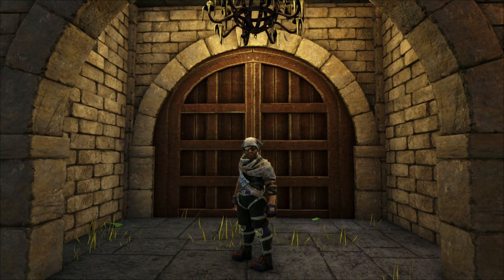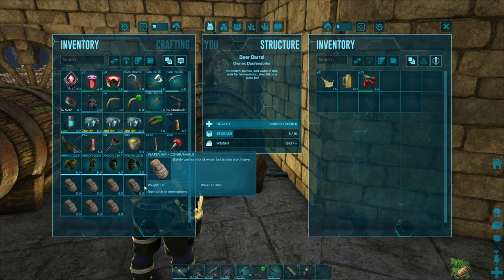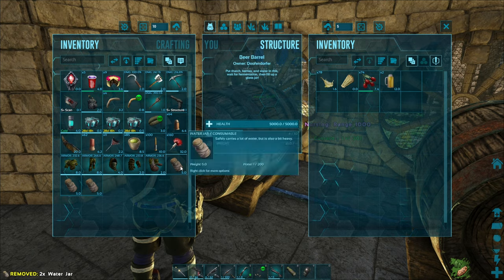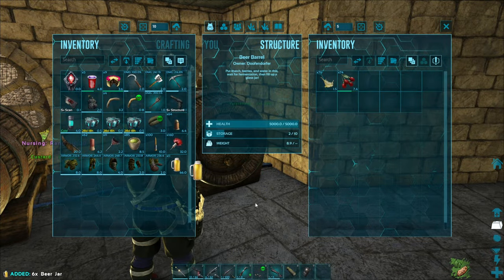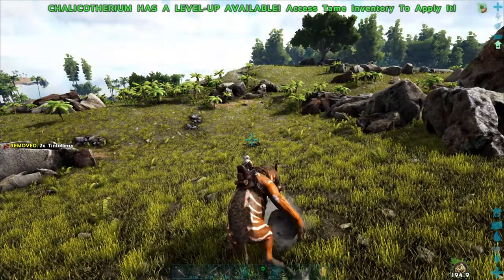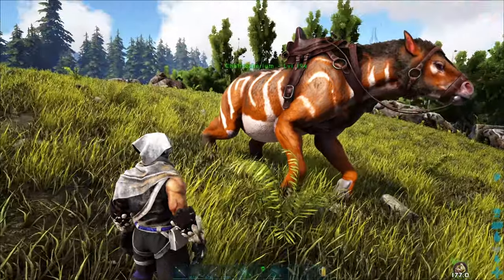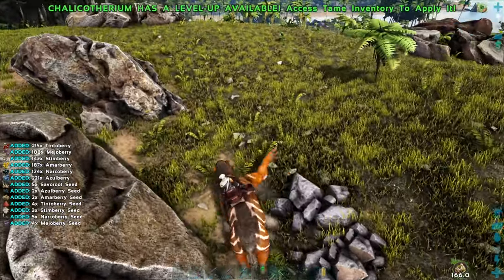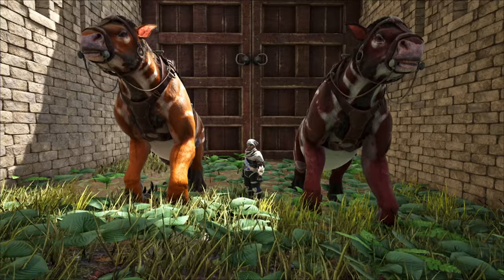Ark: Survival Evolved. Taming the Chalicotherium!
Hello and welcome to Ark: Survival Evolved. Today we're tacking and taming the Chalicotherium!

00:00 - Intro
00:29 - Beer Brewing
00:54 - Approach with caution, start taming
01:44 - Tamed uses and attacks
02:25 - Outro & Thank You!